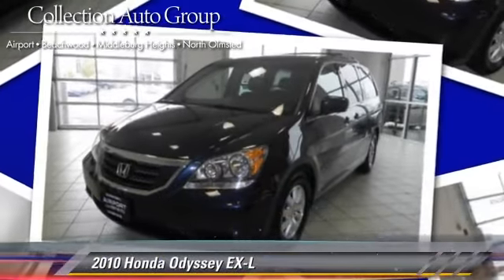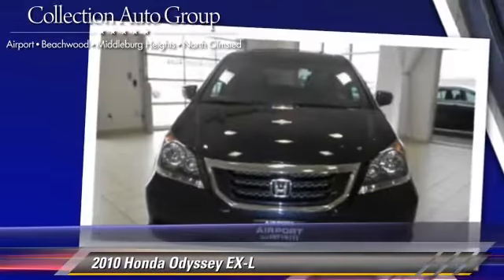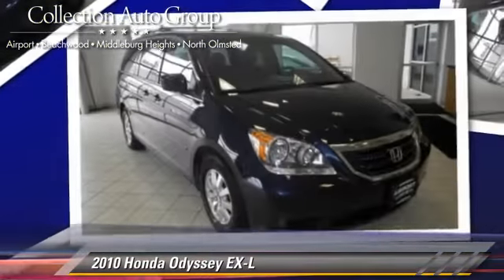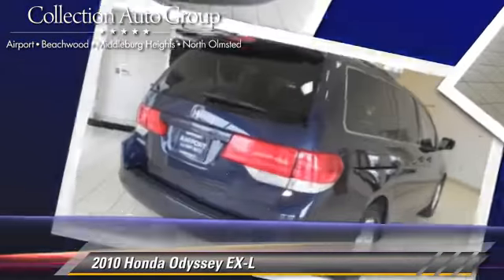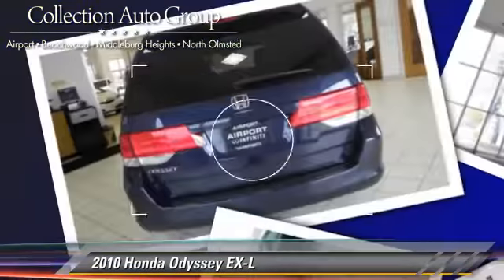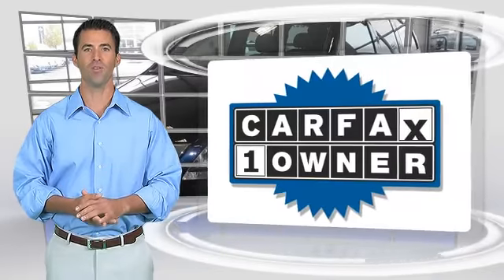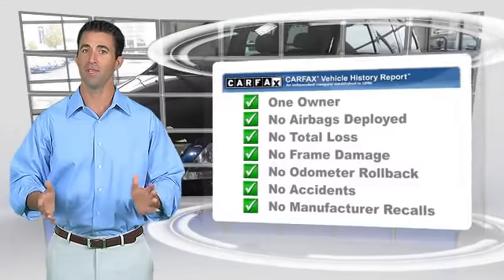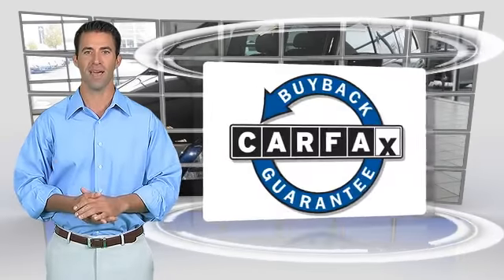Airport Auto Collection, Cleveland OH 44135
13930 Brookpark Road Cleveland OH 44135

[DFIN:2:2593224:I:064B22AB:c9494d1198a4706a83b230b0eb48f6c4]